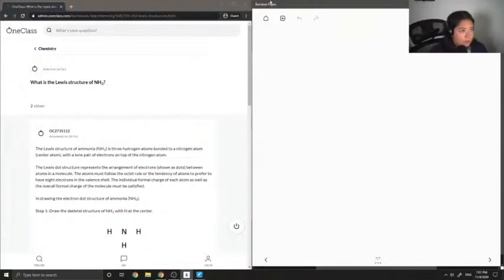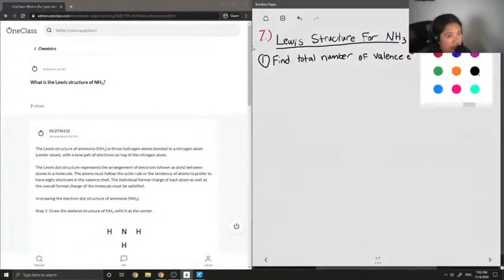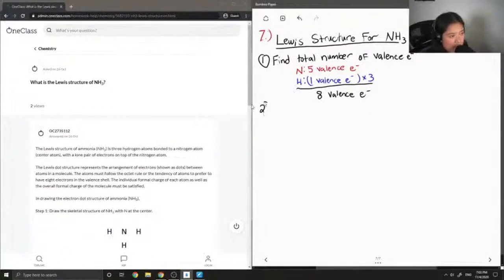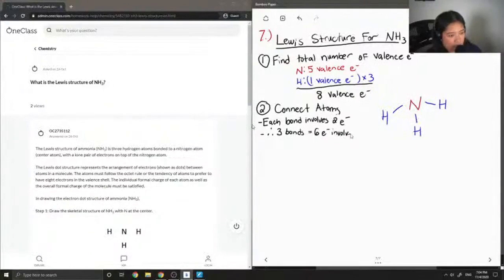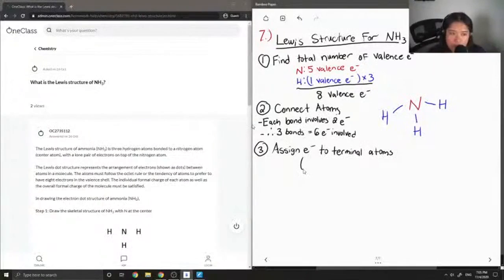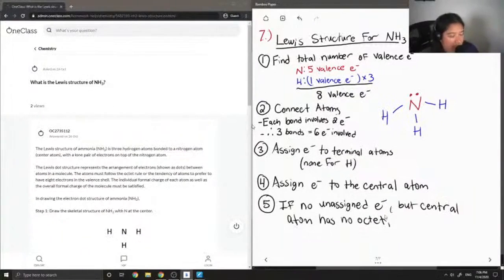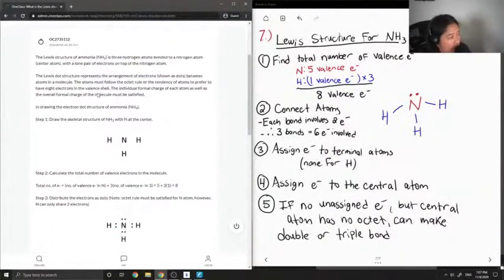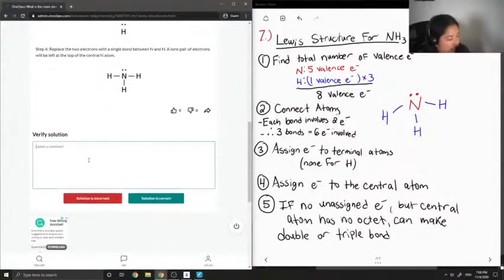What is the Lewis structure of NH3?